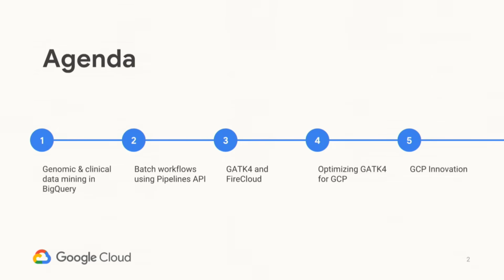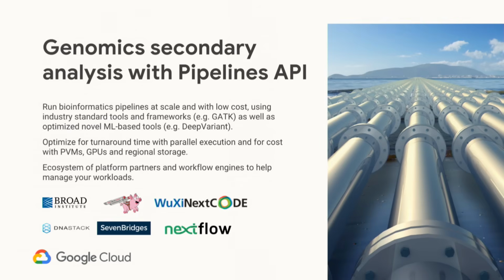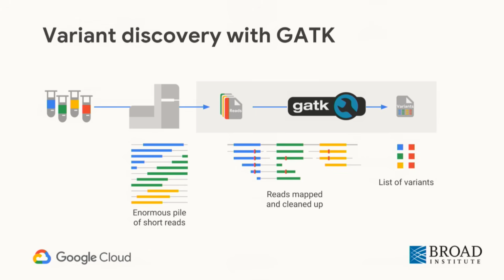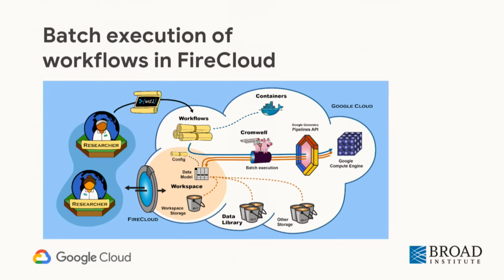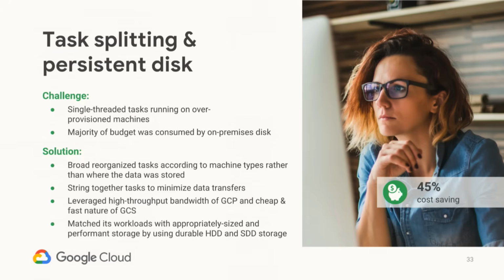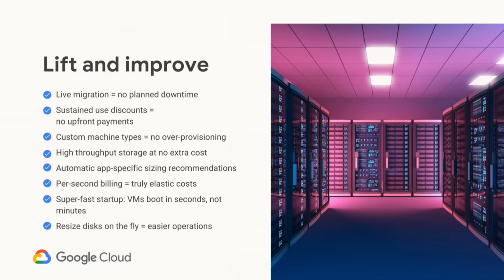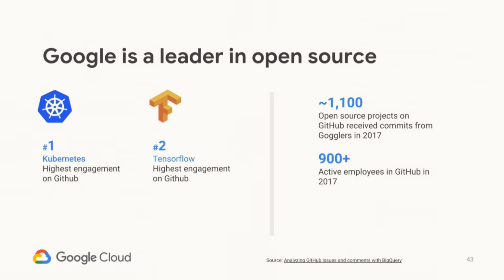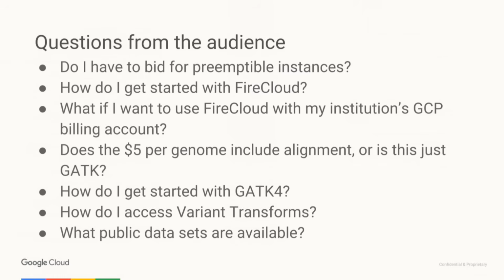Cloud OnAir: Powering Genomics Research on Google Cloud Platform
Big genomic data is here – with petabytes rapidly growing toward exabytes. Using Google Cloud Platform, researchers are accelerating breakthroughs in diagnosis and treatment. Whether you're working with one genome or one million, GCP provides access to the power and flexibility you need to advance your research. Join this webinar to learn how GCP can help you speed up your research, collaborate securely, and ask new questions. You’ll also hear from the Broad Institute about running genomic analysis pipelines with GATK4 and other tools in FireCloud.